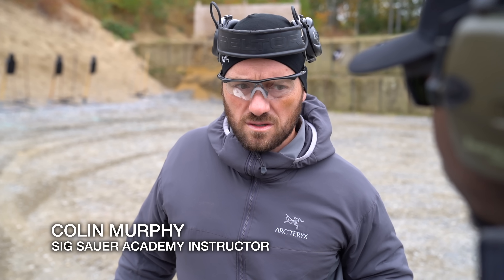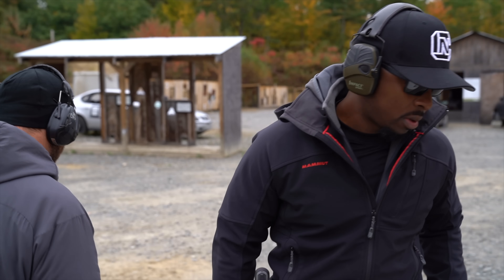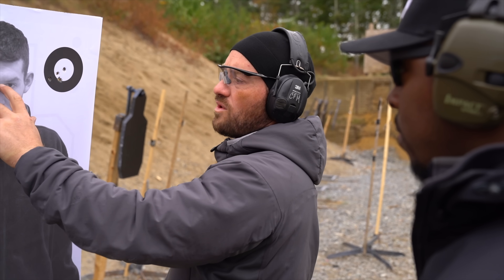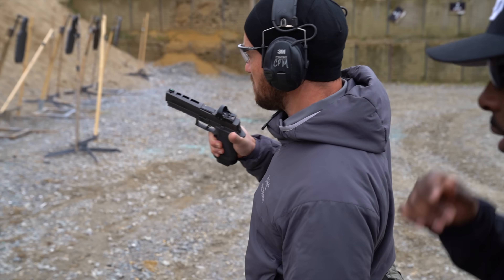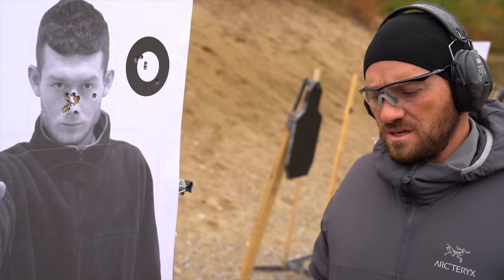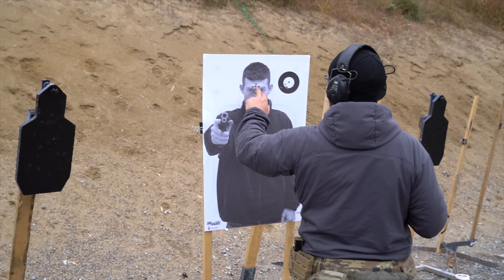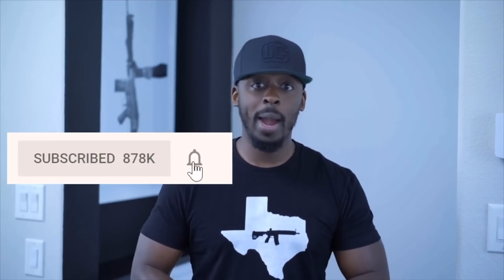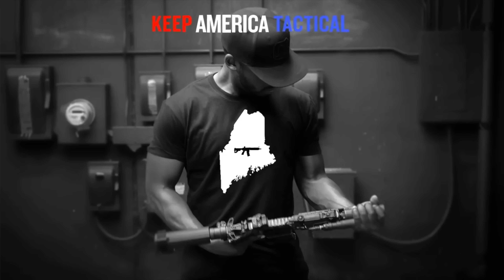The Zero, the off-set and parallax | Learning RED DOTS On Handguns (Part 1)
Keep America Tactical

This is the first in a series of raw footage of me learning to use a red dot on my handgun at the Sig Sauer Training Academy.
I Am the Militia

I Lost All My Guns In A Boating Accident